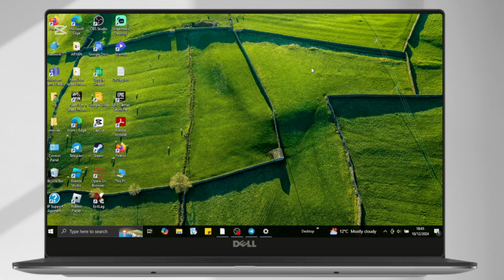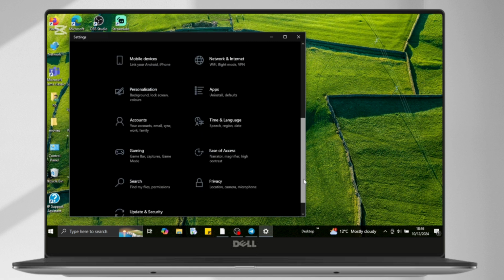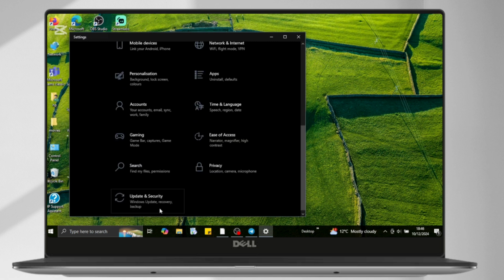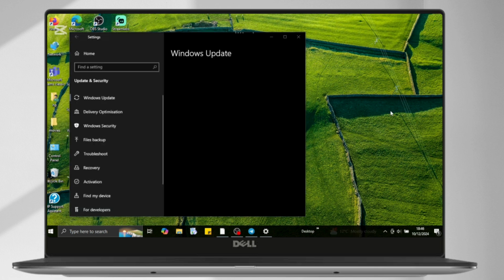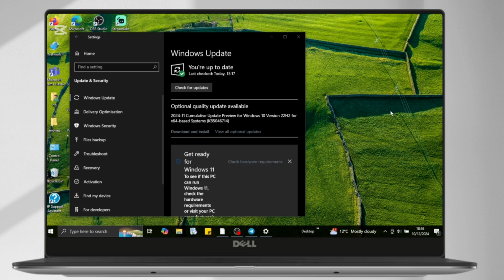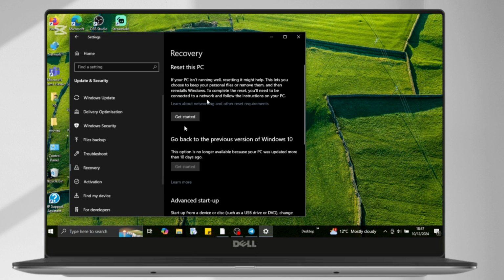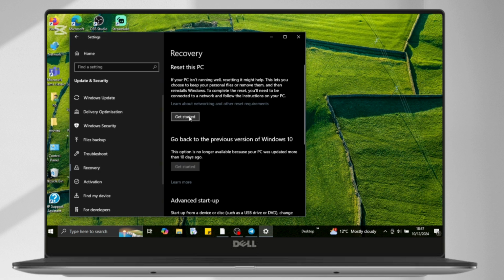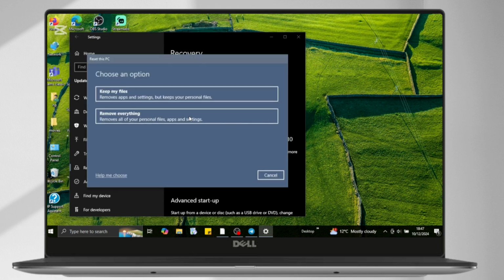How to Factory Reset on Windows 10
How to Factory Reset on Windows 10 (2025)!
Need to reset your Windows 10 PC to its original state? This video will guide you through the steps to perform a factory reset, whether you want to keep your files or start fresh. Whether you're asking, "How do I factory reset my Windows 10 computer?" or need help troubleshooting, this tutorial has you covered. Watch now to learn how to factory reset your Windows 10 PC today!

Timestamps:
00:00 How to Factory Reset on Windows 10
00:10 How Do I Restore My Windows 10 PC to Factory Settings?